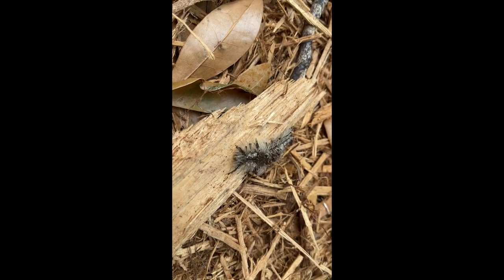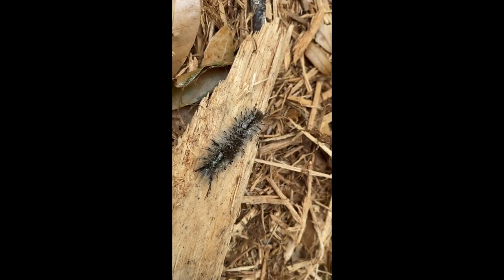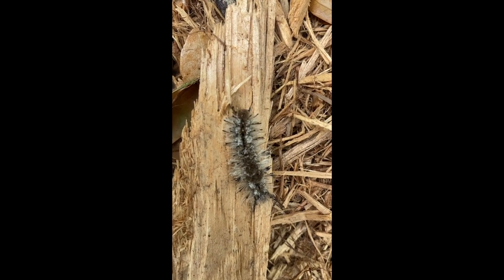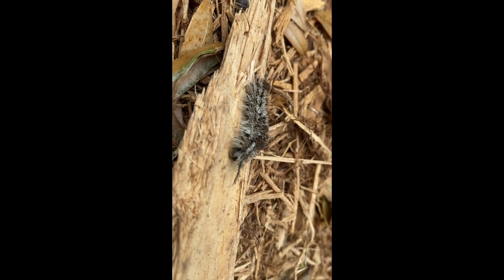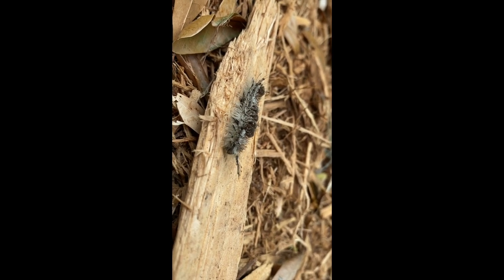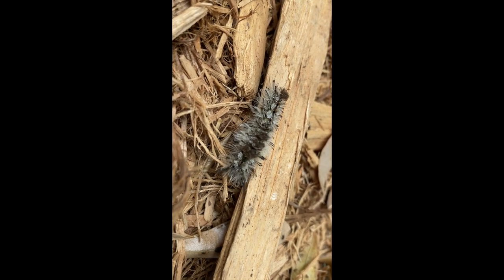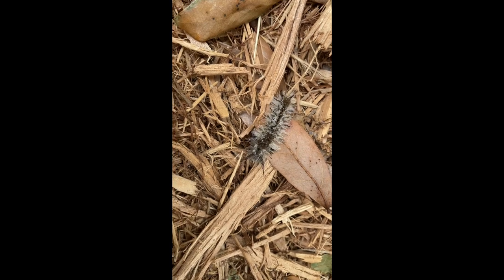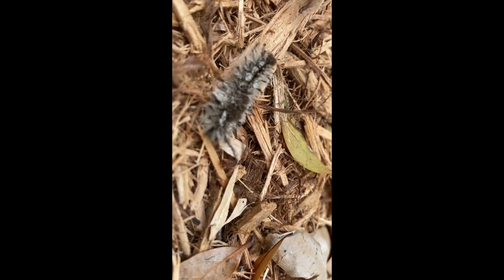Backyard Biology Southern Tussock Moth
These caterpillars love to munch on the abundance of oak leaves in our area, but please don't touch as they can cause skin irritation.